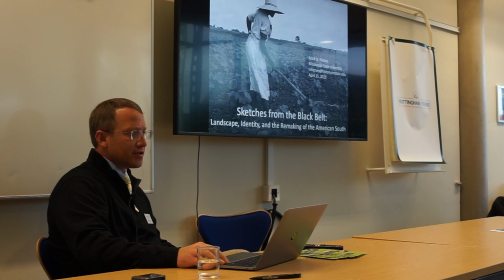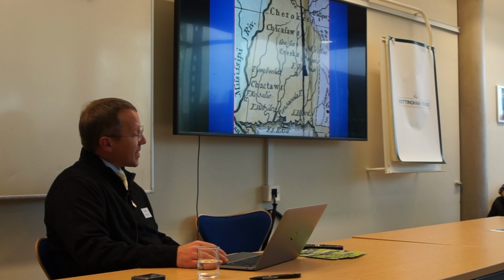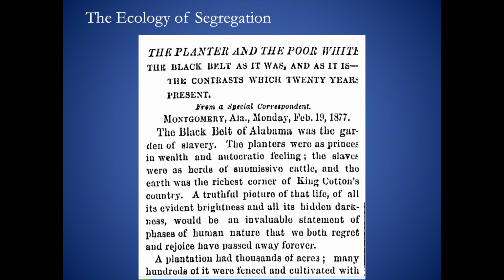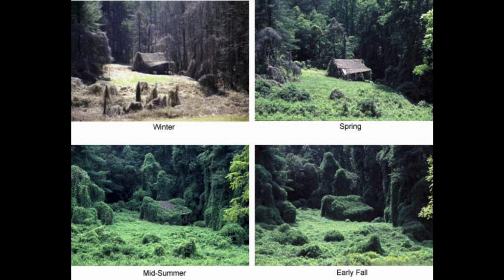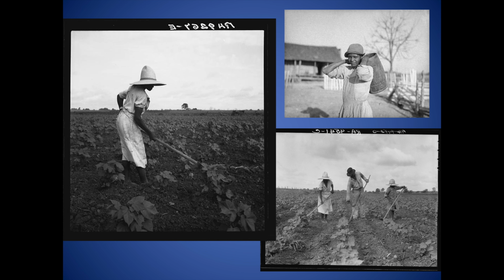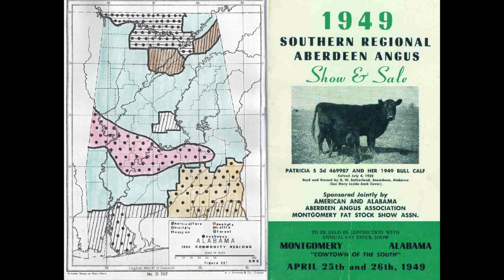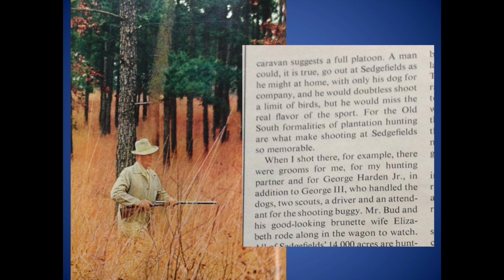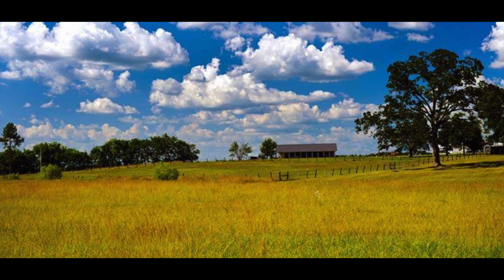Sketches from the Black Belt: Landscape, Identity, & Remaking of the American South - Mark Hersey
Mark D. Hersey is an Associate Professor at Mississippi State University. He is an historian of the environment, agriculture, rural landscapes, and the American South, Co-Editor of the journal ‘Environmental History,’
Beverly B. and Gordon W. Gulmon Scholar in the Humanities, and Director at the Center for the History of Agriculture, Science, and the Environment of the South (CHASES).

Speaking at the British Agricultural History Society's 2023 Spring Conference, Mark introduces material from an upcoming book project on the aesthetic and material history of the physiographic Black Belt of the American South.

For further work on American agricultural history, see previous work in Agricultural History Review,

0:00 Introduction
1:44 Physiographic Black Belt
3:09 Civil rights movement
4:04 Black Belt as bioregion
6:25 Identity and race
7:32 Landscape as source
8:39 Indigenous inhabitants
10:40 Agricultural markets
12:40 Landscape changes & ecologies of segregation
19:23 Reception of landscape changes
28:32 Post-WWII agriculture
31:50 Deer
34:07 Landscape and race
40:49 Conclusion